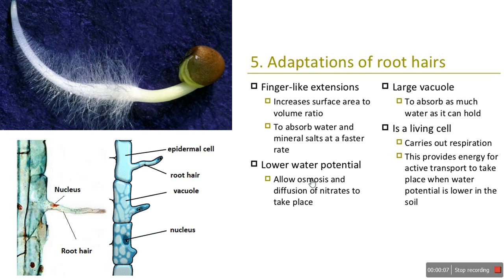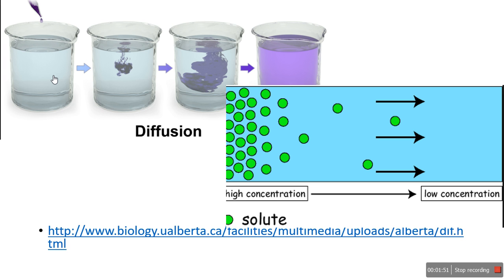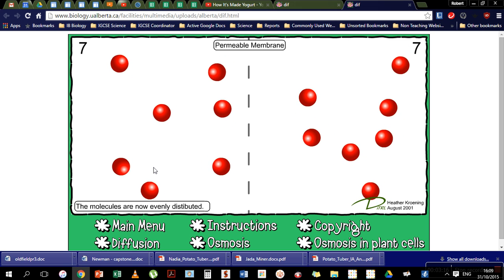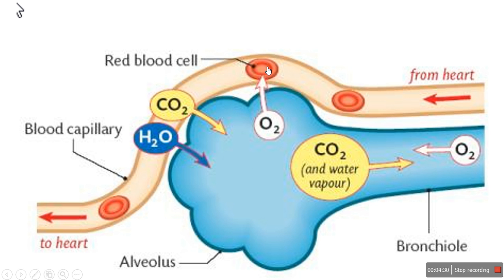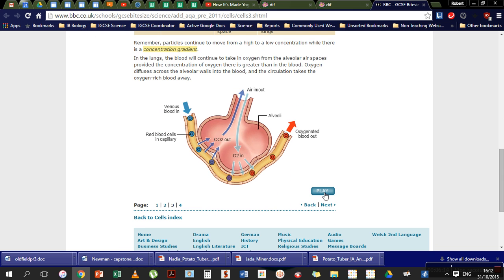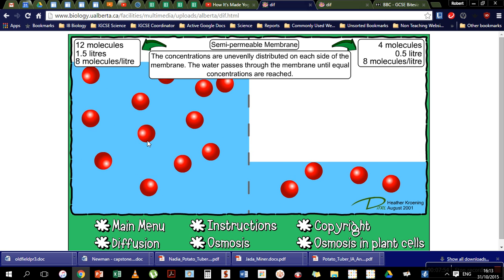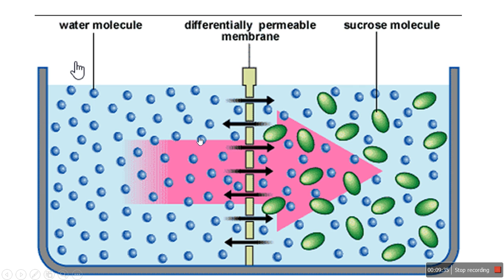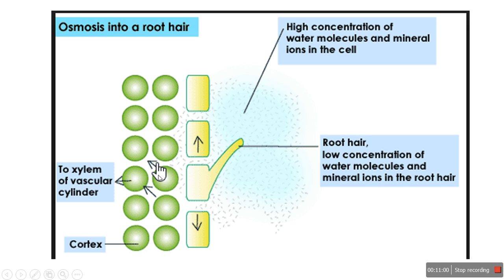B2 Cells Part 2